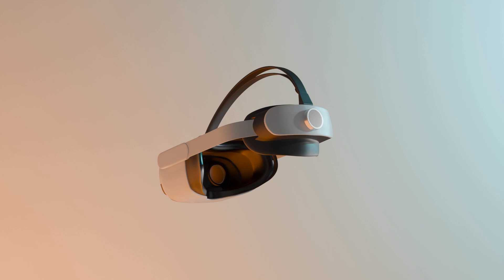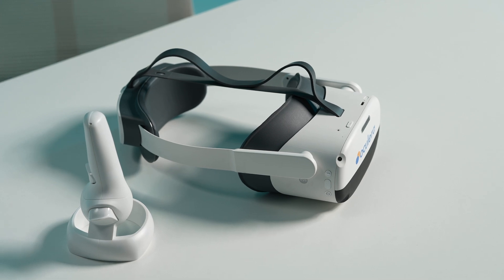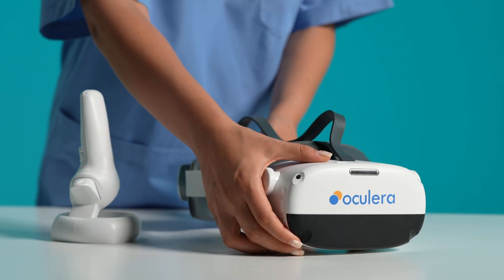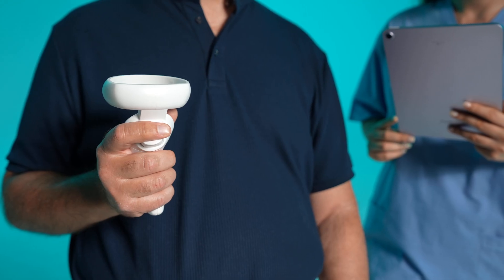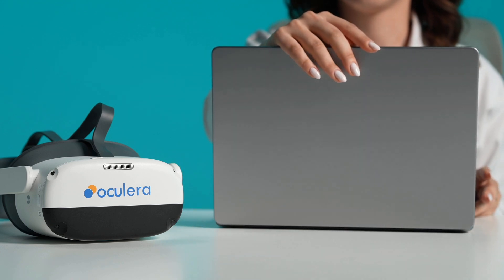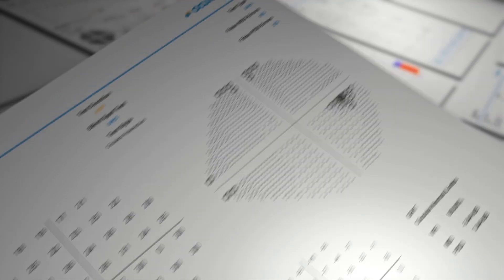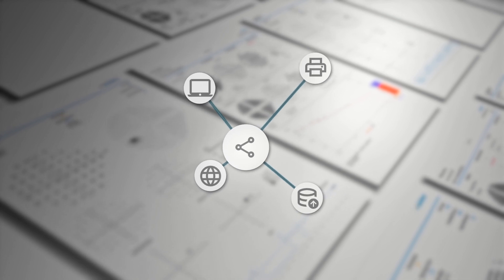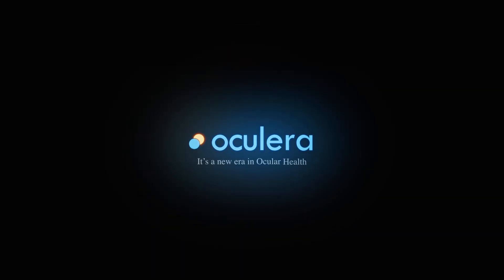Oculera Visual Field Analyzer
Oculera is revolutionizing ophthalmic and optical diagnostics with its VR visual field analyzer, a global frontrunner that replaces outdated equipment with a digital-first approach. This innovative product, recognized as a Class IIA medical device, adheres to the golden standards of perimetry while enhancing patient comfort and reducing costs.